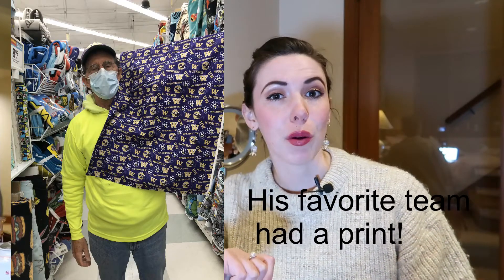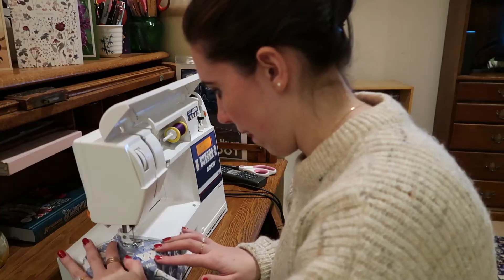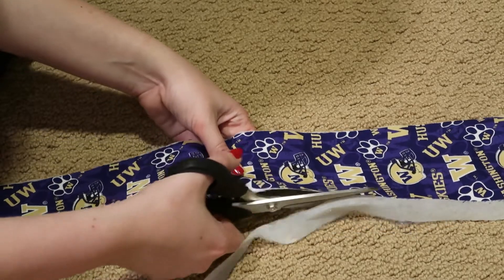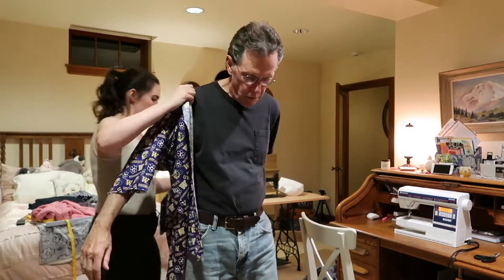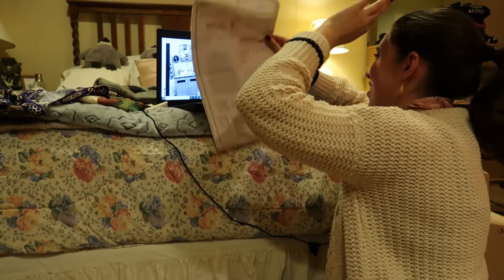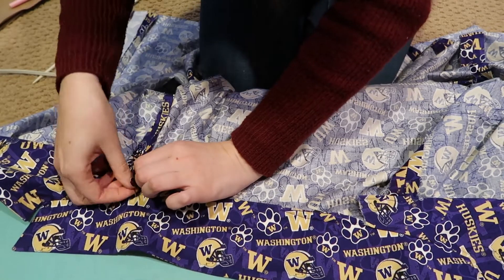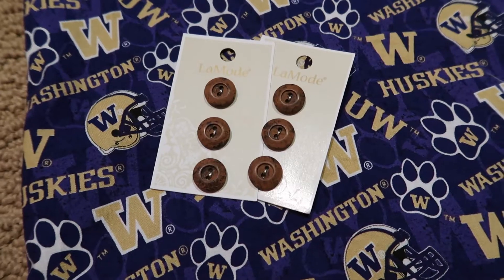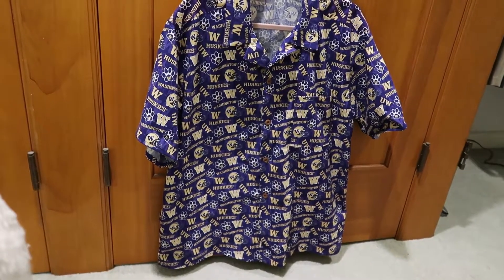Dressing My Dad! Sewing a Button-Up Shirt! First Time Sewing Menswear~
Hello there! Ages ago I told my Dad I would make him a summer shirt. Now that it’s late fall I actually did it. My dad is very patient. Come along with me while I tackle menswear and dress my Papa!

Equipment:
Camera- Cannon Powershot G7X Mark 2 (refurbished)
Microphone- Pop voice Lavalier Microphone
Editing Software- Vsdc (free edition)